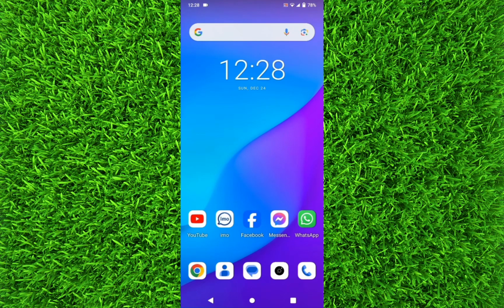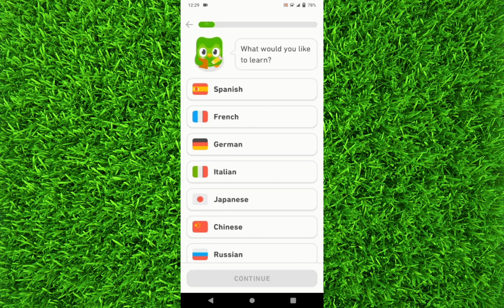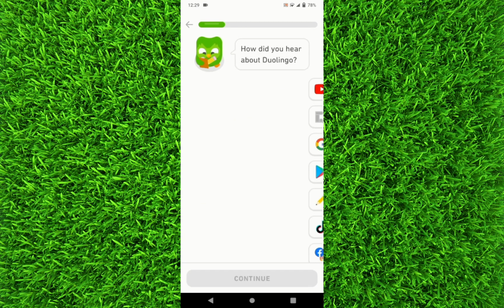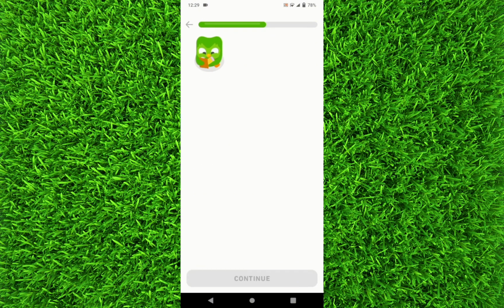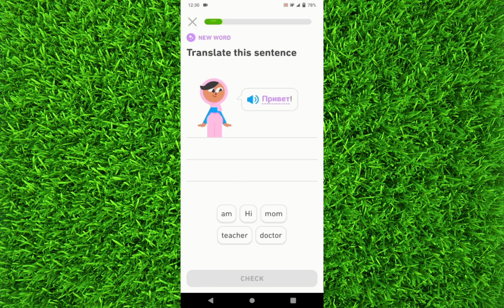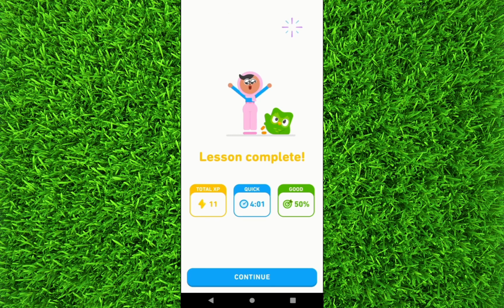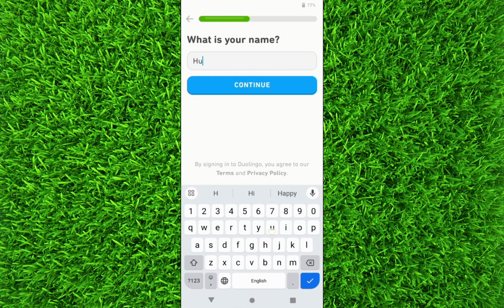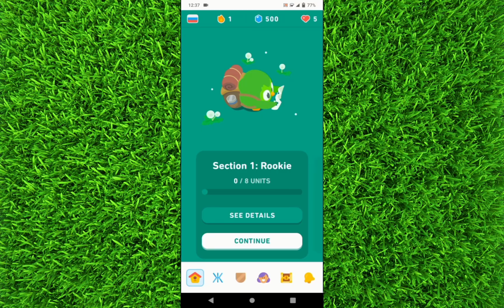How to create an Account in Duolingo in English | Create a Duolingo Account in 2024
Queries Solved in This Video:
1.how to make an account on duolingo
2.how to make a duolingo account
3.how to create an account on duolingo
4.how to create an account in duolingo
5.how to create a duolingo account
6.how to create duolingo account in english
7.how to create an account on duolingo english test
8.how to create a duolingo account